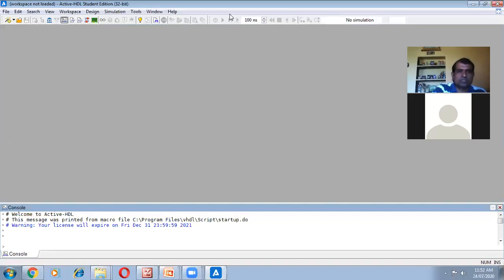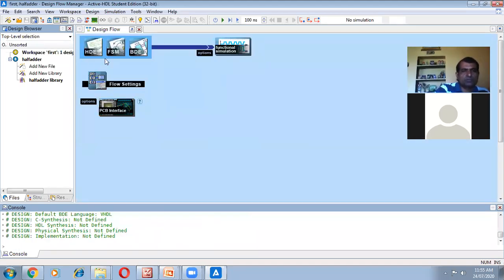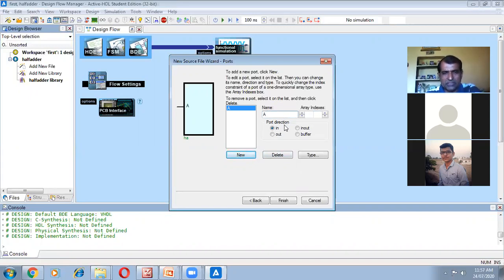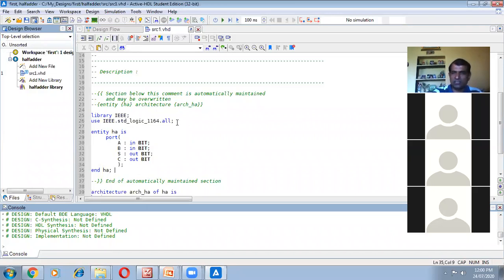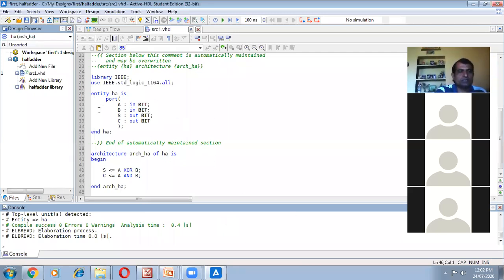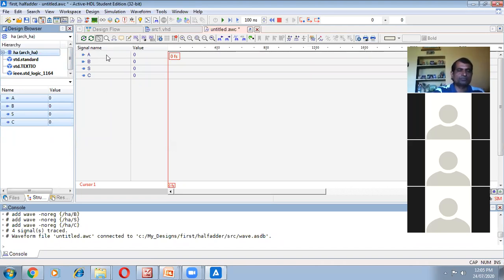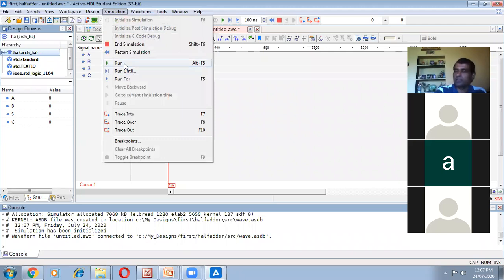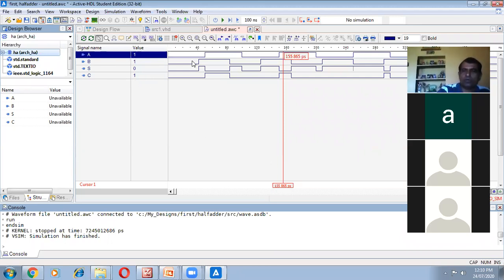Getting started with Aldec HDL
To begin with Aldec-HDL for digital logic simulation, a simple example is considered and explained.